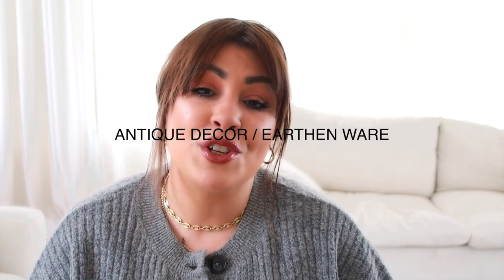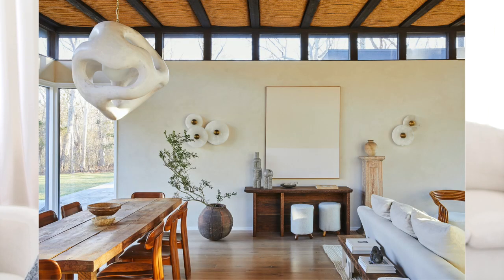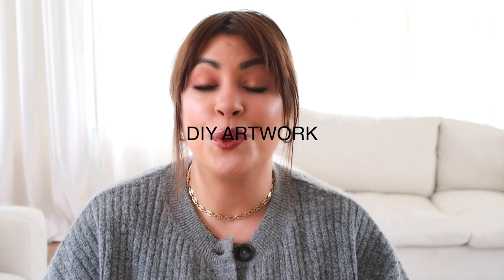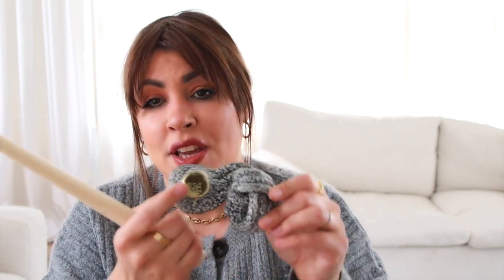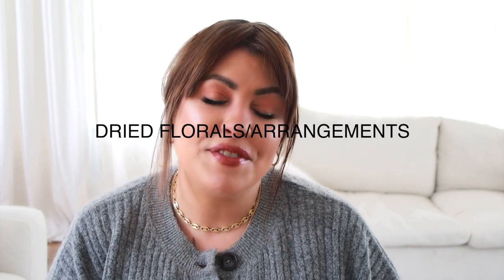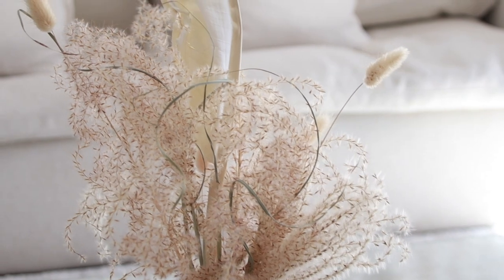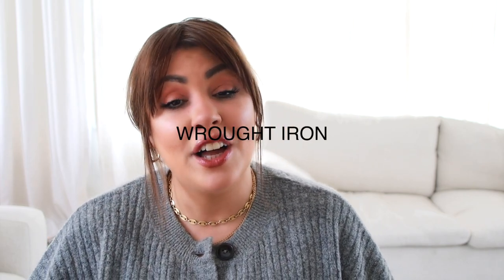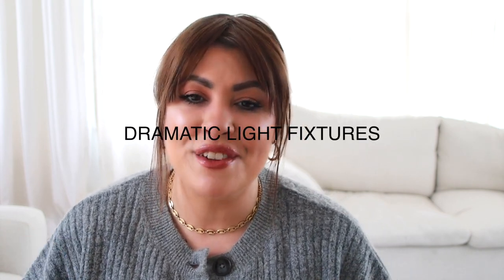HOME DECOR TRENDS 2021 / Items you are already obsessing over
In this video I am sharing home trends for 2021 that I personally selected out of many to share and talk about today. There has been a high interest in antiques, weathered wood, iron and vintage decorative items. We see this to be true in almost every single home decor stylists page, website we see. When you carefully examine a room, you will see many of the current home decor items are vintage and/or antique. Even when you step inside a Homegoods or Target store a lot of the decor has an old-world resemblance. Many are even enjoying DIY'ing their own art as a way to bring a genuine, organic look to their space. I talk about DIY in this video and how much I've personally taken to DIY.

 We see decor trends such as Japandi and Wabi-sabi on the rise so much more these days. These design aesthetics use minimalist backgrounds whilst incorporating organic textures and keeping everything simplistic and genuine by using raw and weathered materials to create a calm, serene space. Which I've been loving by the way!

All items featured in this video can be purchased today, Feb 27th at 12pm Eastern Standard Time

Sweater: H&M (current)
Lipgloss: Lancome Juicytube in (mauve shade?)
Jewelry: vintage

Thank you guys for watching, I hope you enjoy todays video and todays launch on the site!